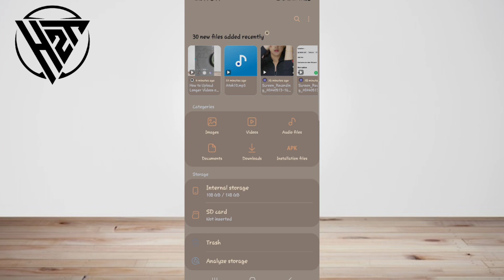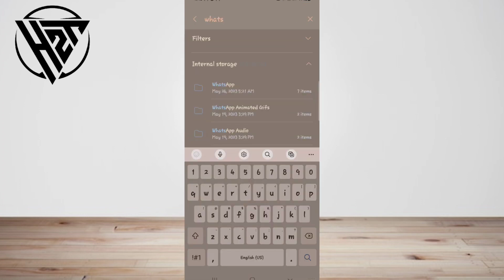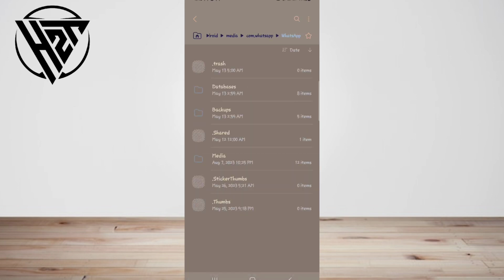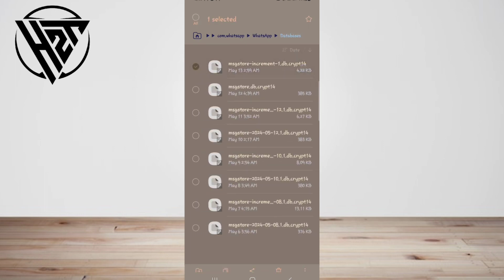How To Recover Deleted WhatsApp Status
In This Tutorial, You'll learn "How To Recover Deleted WhatsApp Status"! In "How To Recover Deleted WhatsApp Status" tutorial, We will show you how to recover deleted WhatsApp status!  We’ll guide you through the steps to recover it. Learn about different methods and tools that can help you restore your deleted status updates on WhatsApp, whether you're using an Android or iOS device.